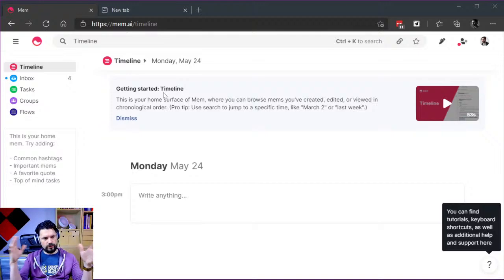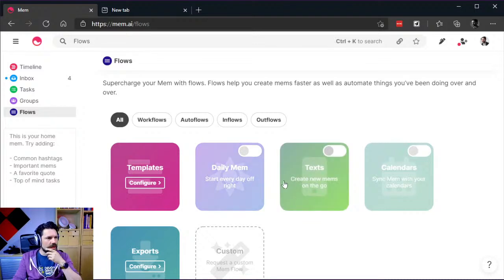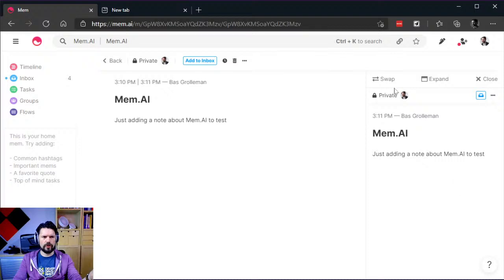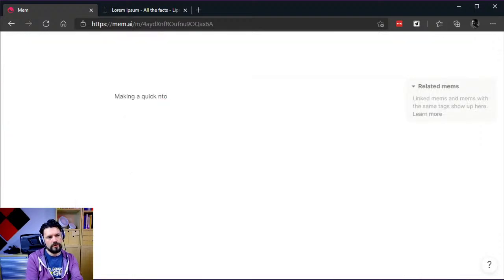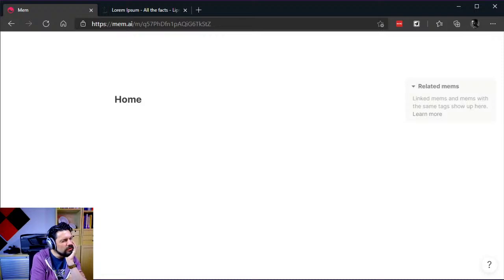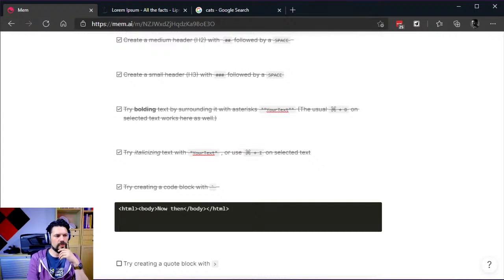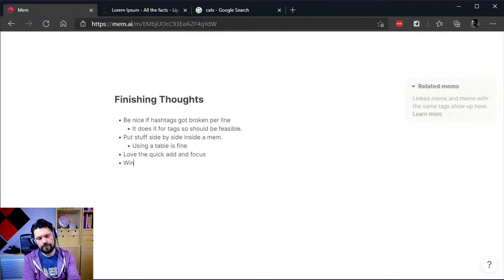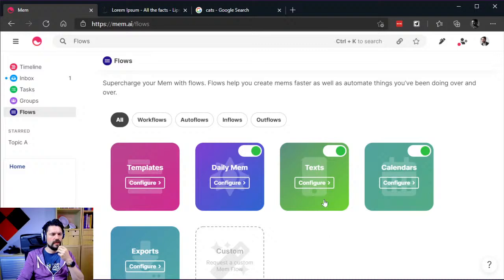Testing Mem.AI Live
I got early access and thought, why not live stream my thought process when going through a new tool. So here it is, if you got time, come hang around.